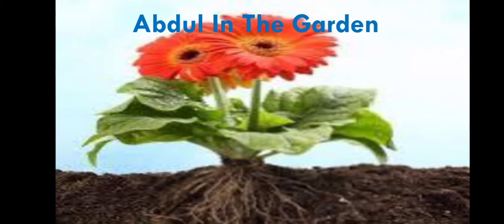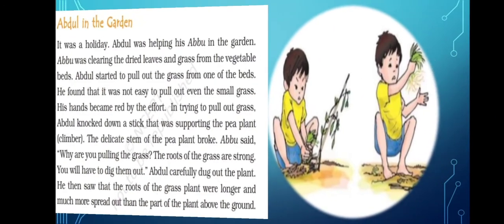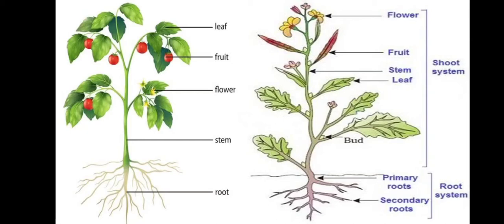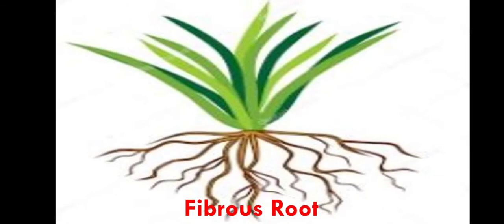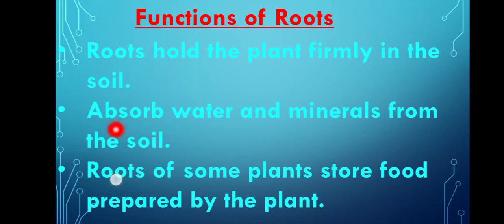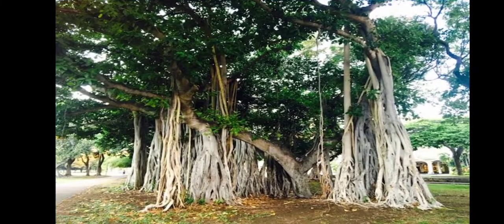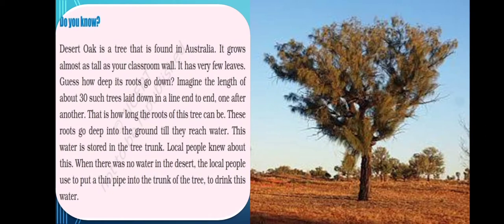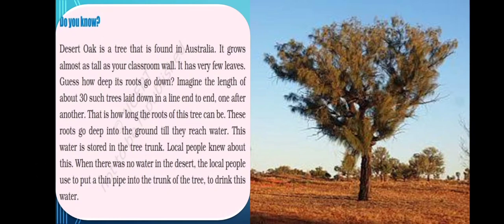KEMS KOPPAM CLASS IV EVS CHAPTER 19 ABDUL IN THE GARDEN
KOPPAM ENGLISH MEDIUM SCHOOL IV EVS CLASS HANDLED BY NISHA